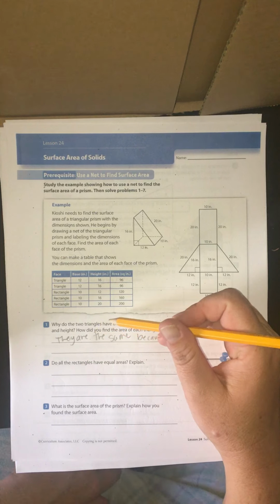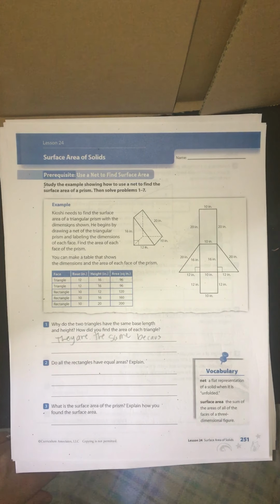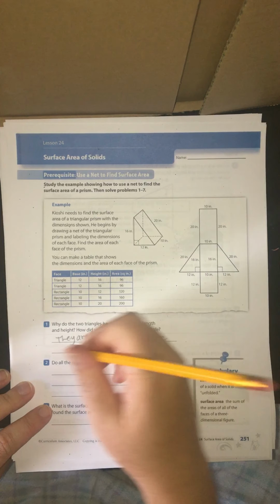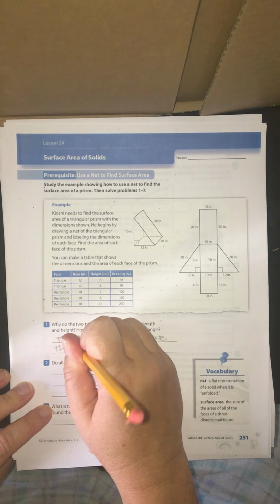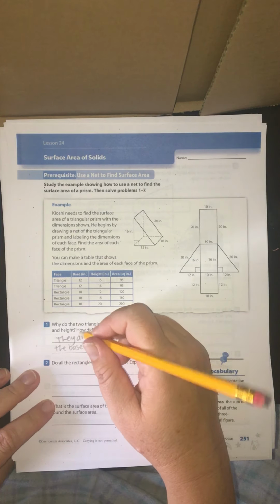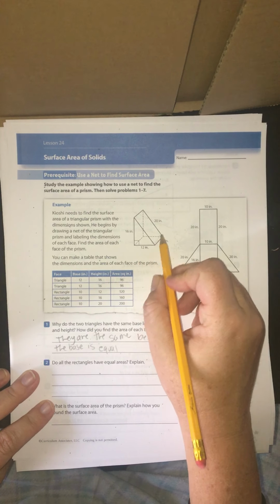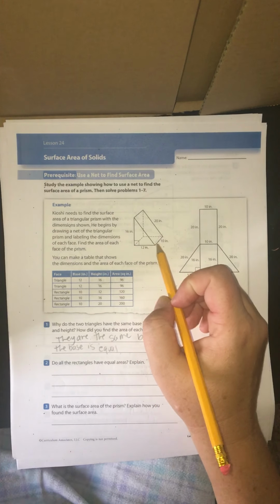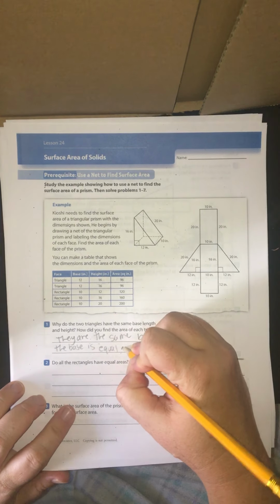7th Grade Pages 251-252